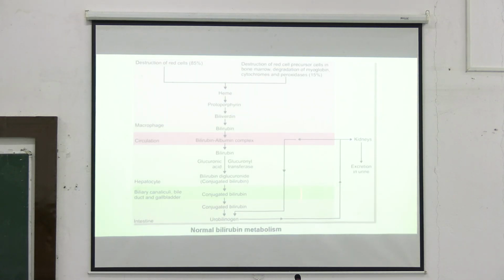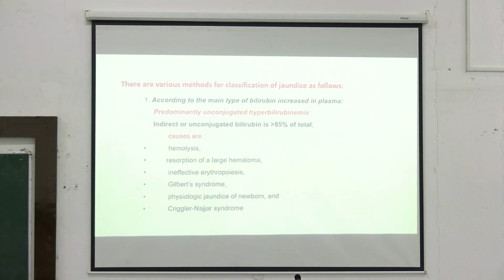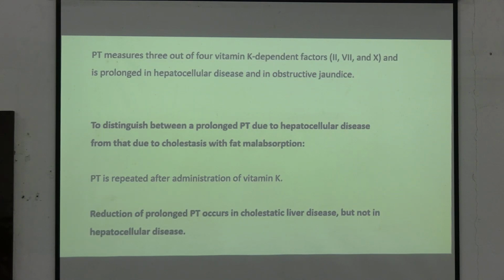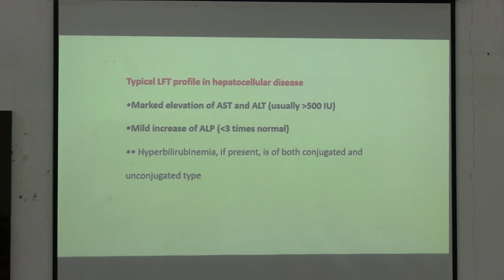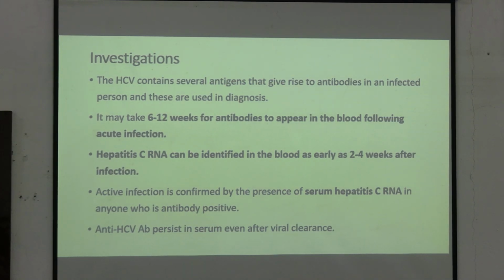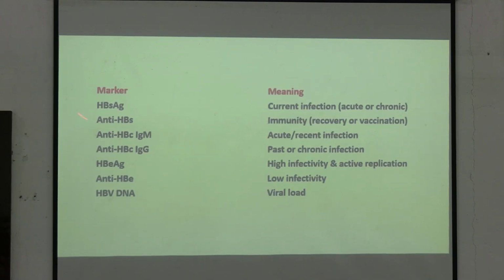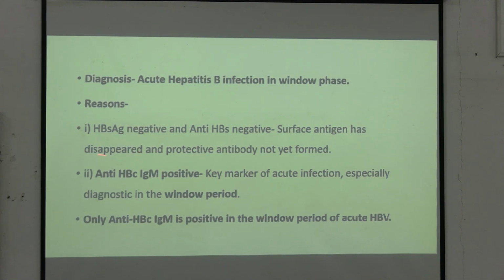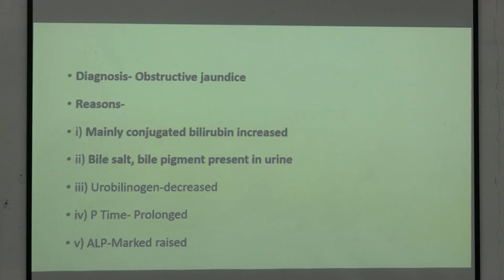Lecture On Jaundice Classification, LFTs & Viral Hepatitis Serology Cases | Medical Students | MBBS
Understanding LFTs and Hepatitis B markers can be confusing, but this step-by-step breakdown makes it easy. We cover the entire bilirubin metabolism pathway, the classification of jaundice (Pre-hepatic, Hepatic, and Post-hepatic/Obstructive), and the precise enzyme profiles (AST, ALT, ALP, GGT) that differentiate hepatocellular injury from cholestasis.

The second half of this lecture features a high-yield deep dive into Hepatitis A, C, and B serology. Learn how to interpret complex Hepatitis B profiles, including the elusive "Window Period," acute vs. chronic infections, and post-vaccination immunity.

📚 Key Topics Covered in this Lecture:

Bilirubin Metabolism: Unconjugated (Indirect) vs. Conjugated (Direct) Bilirubin and the enterohepatic circulation.

Classification of Jaundice: Pre-hepatic (Hemolytic), Hepatic (Hepatocellular), and Post-hepatic (Obstructive) causes.

Liver Enzymes & Proteins: Assessing synthetic function (Albumin, Prothrombin Time) vs. hepatocellular injury (AST/SGOT, ALT/SGPT, ALP, GGT).

LFT Profiles: Differentiating Hepatocellular Jaundice (High AST/ALT) from Cholestatic Jaundice (High ALP/GGT).

Hepatitis A & C Serology: Anti-HAV IgM/IgG and HCV RNA.

Hepatitis B Serology Breakdown: HBsAg, Anti-HBs, Anti-HBc (IgM/IgG), HBeAg, and HBV DNA viral loads.

Clinical Cases: Solving real-world serology panels and LFT lab reports.

⏱️ Lecture Chapters (Timestamps):
[00:00] Introduction to Liver Function Tests (LFTs)
[00:40] Bilirubin Metabolism Pathway (Unconjugated vs. Conjugated)
[05:01] Jaundice Definition & Classification (Pre-hepatic, Hepatic, Post-hepatic)
[09:21] Synthetic Liver Functions: Serum Albumin & Prothrombin Time (PT)
[11:24] Liver Enzymes: AST, ALT, ALP & GGT Explained
[14:01] LFT Profiles: Hepatocellular vs. Cholestatic (Obstructive) Jaundice
[16:49] Introduction to Viral Hepatitis (A, B, C, D, E)
[17:07] Hepatitis A & Hepatitis C Serology Markers
[20:06] Hepatitis B Serology: HBsAg, Anti-HBs, Anti-HBc & HBeAg
[25:25] Hepatitis B Case 1: Chronic Active Infection
[27:41] Hepatitis B Case 2: Acute Hepatitis B Recovery Phase
[28:46] Hepatitis B Case 3: The "Window Period" (Anti-HBc IgM ONLY)
[30:18] Hepatitis B Case 4: Resolving Hepatitis vs. Post-Vaccination Immunity
[32:00] LFT Clinical Case 1: Hemolytic Jaundice
[32:40] LFT Clinical Case 2: Hepatocellular Jaundice
[33:28] LFT Clinical Case 3: Obstructive (Cholestatic) Jaundice